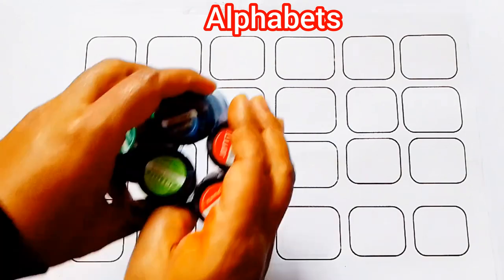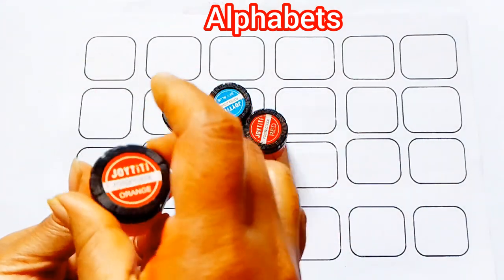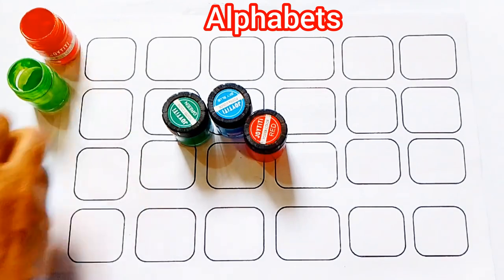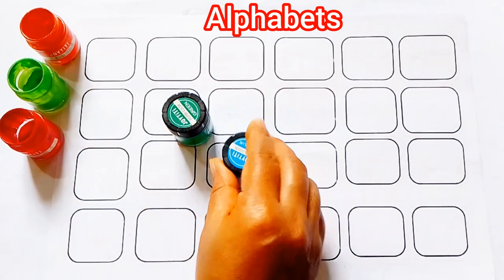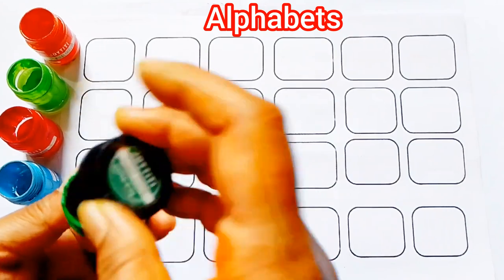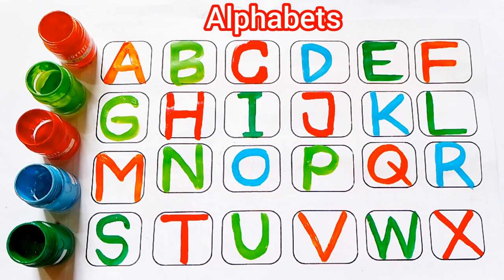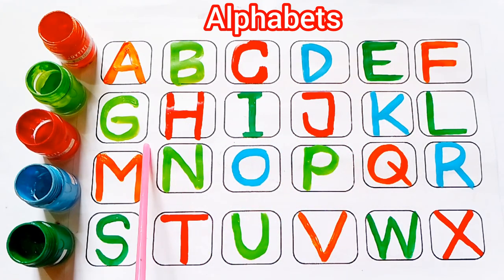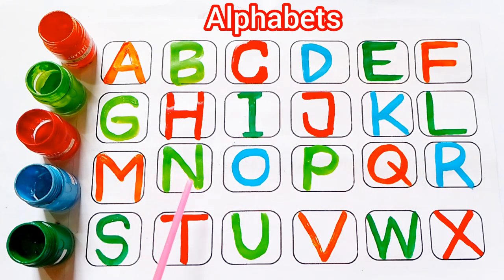ABC Phonics Song - Toddler Learning Video Songs,A for Apple, Nursery Rhymes, Alphabets Song for kids